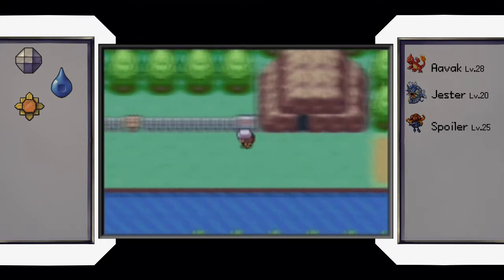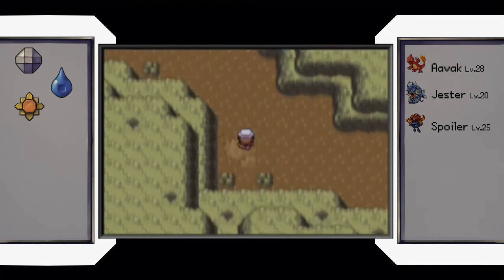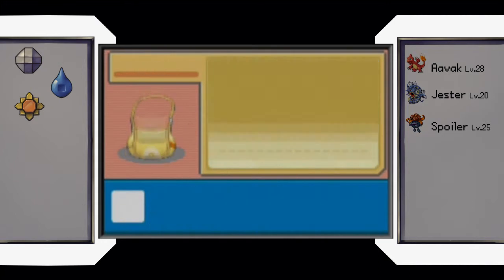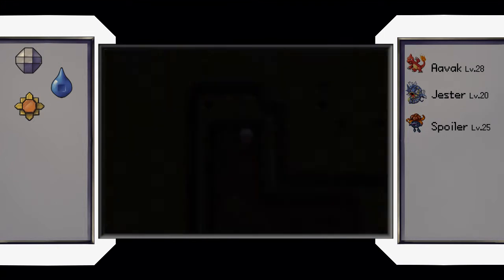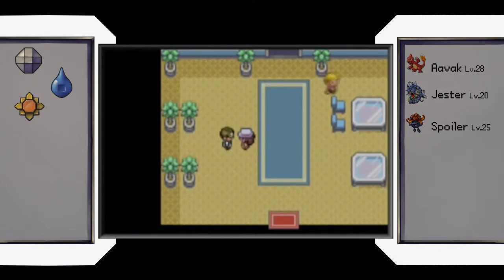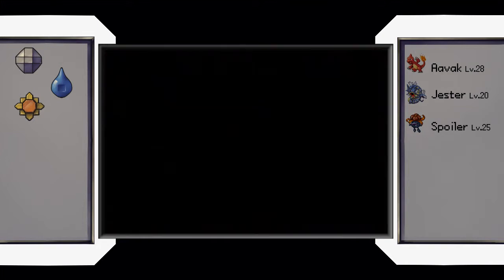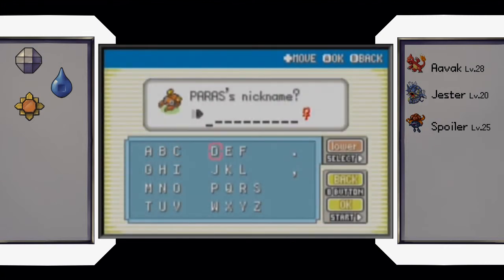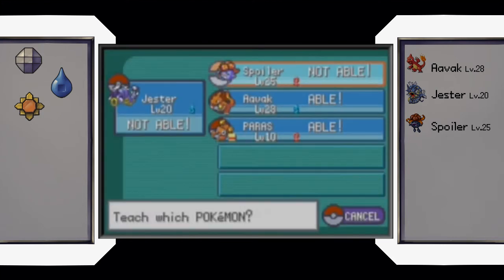Pokémon FireRed - Part 11 Tying up loose ends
It's time to head into Diglett's cave, before we gather everything we need for the path onward.

Make sure to subscribe if you want to see more, like the video if you enjoyed it and comment if you'd like to tell me what you think of this episode. All feedback is appreciated!